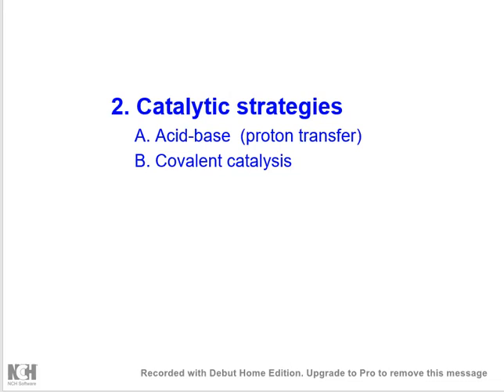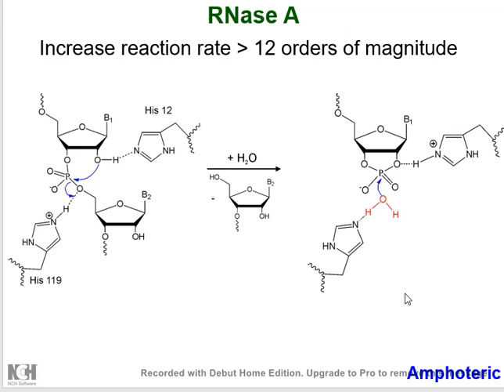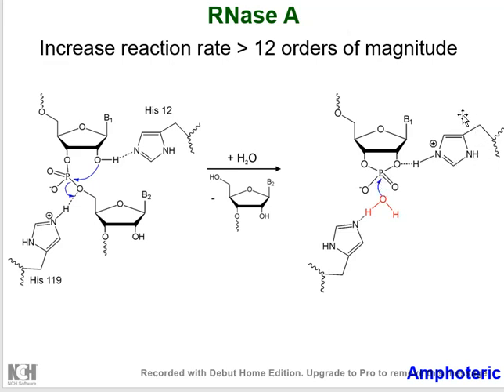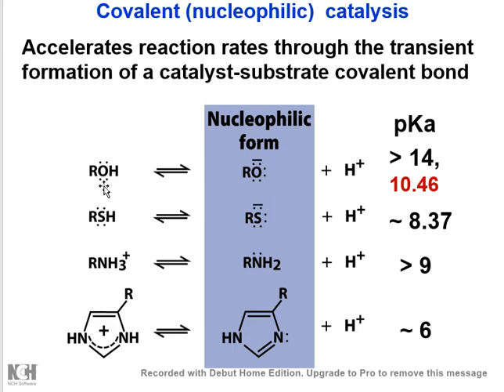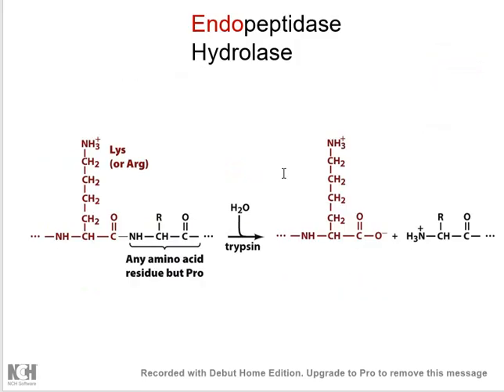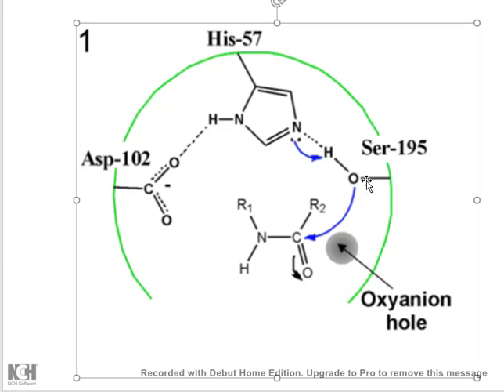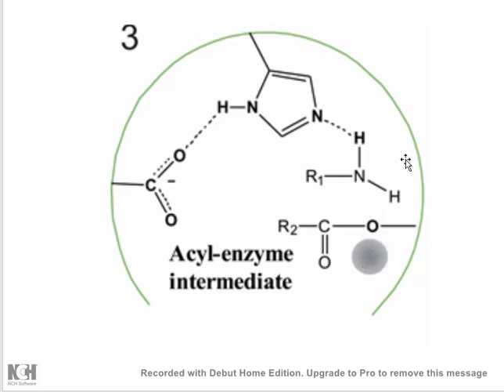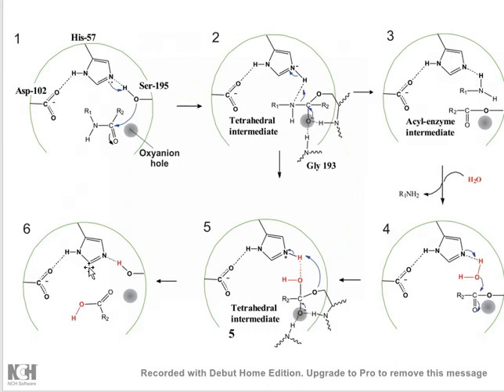Enzyme catalysis Part 2, acid base and covalent catalysis